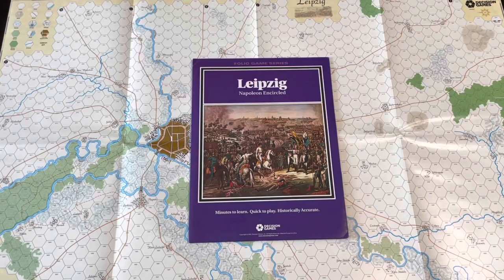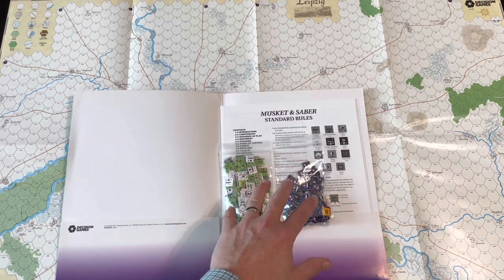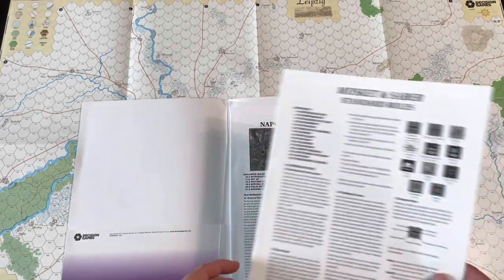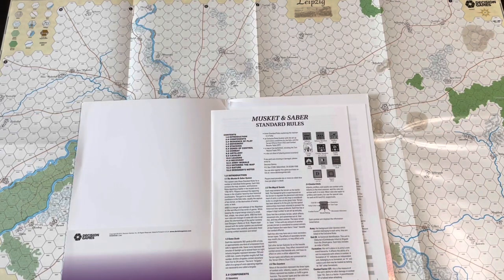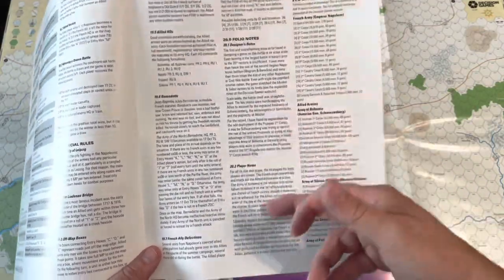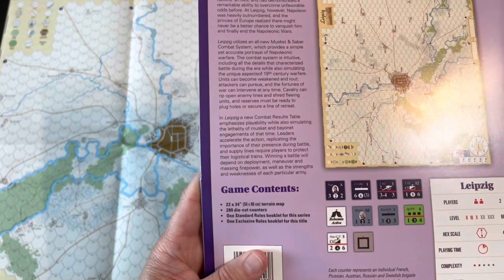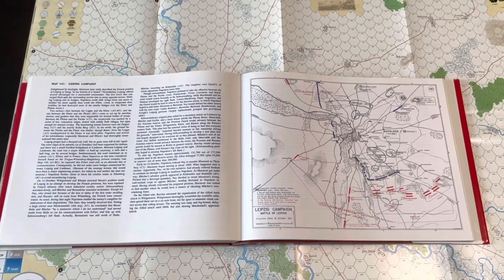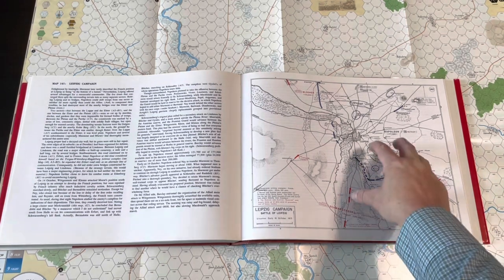Leipzig: Napoleon Encircled (Decision Games) - Exploration and Overview of the Battle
Leipzig Week

"Napoleon was, by 1813, the victim of his own success. His Grande Armée had ransacked most of Europe, but then the Prussians, Austrians, Russians, Swedes and others converged their armies, collectively known as the Sixth Coalition, around Leipzig in an attempt to annihilate Napoleon once and for all. The coalition commanders knew they had to approach cautiously. Napoleon had previously defeated each of those nations’ armies, and had demonstrated a remarkable ability to overcome unfavorable odds before. At Leipzig, however, Napoleon was heavily outnumbered, and the princes of Europe realized there might never be a better chance to vanquish him and finally end the Napoleonic Wars. Leipzig utilizes an all-new Musket & Saber Combat System, which provides a simple yet accurate portrayal of Napoleonic warfare. The combat system is intuitive, including all the details that characterized battle during the era while also simulating the unique aspects of 19th century warfare. Units can become weakened and rout; attackers can pursue, and the fortunes of war can intervene at any time. Cavalry can rip open enemy lines and shred fleeing units, and reserves must be ready to plug holes or secure a line of retreat. In Leipzig a new Combat Results Table emphasizes playability while also simulating the lethality of musket and bayonet engagements of that time. Leaders accelerate the action, replicating the importance of their presence during battle, and supply lines require players to protect their logistical trains. Winning a battle will depend on deployment, maneuver and massing firepower, as well as the strengths and weaknesses of each particular army. " - Decision Games Description

"A Matter of Honor, Sire" (Leipzig series)